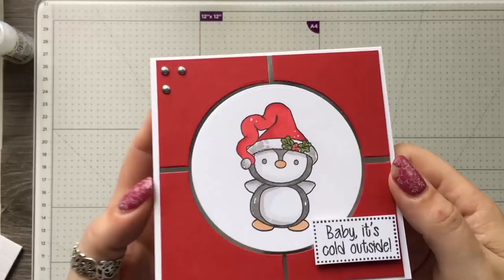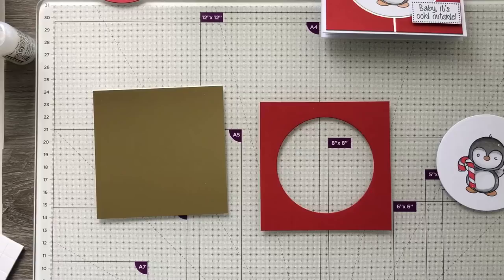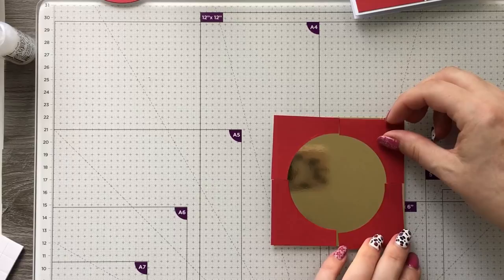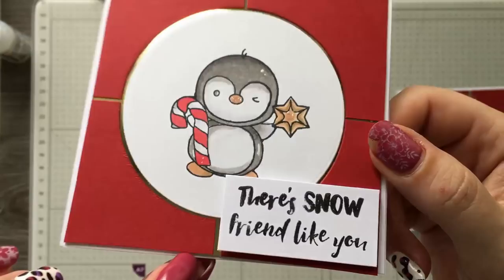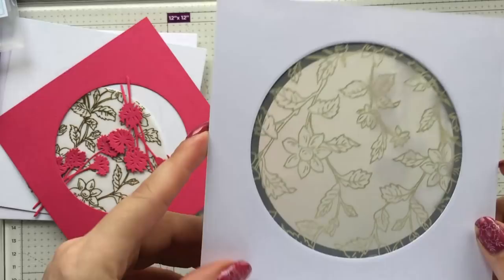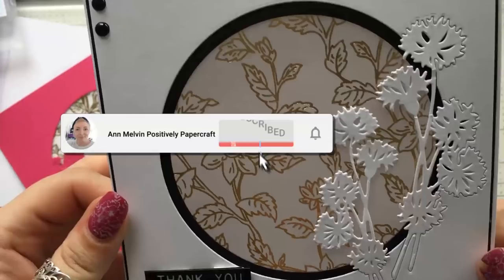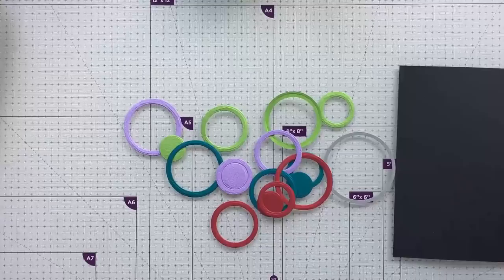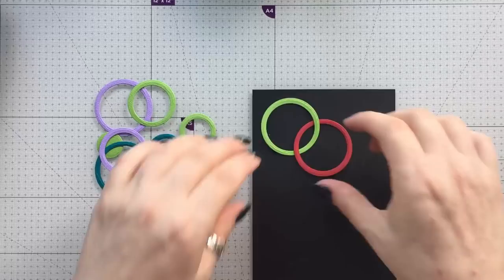💥10 BEST EVER💥 Ways to use BASIC SHAPE DIES + FLOATING SHAKERS!!😯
Hey everyone :-) I am back with another awesome video .
Today i have 10 best ever ways to use basic die shapes (Circles, squares etc)
I also have an awesome way to make a 'floating' shaker! I hope you enjoy the video.
Please remember to vote for me in the Best of Craft awards 2021. I will put the link below and also any product links i think you may like.

TIME STAMPS
 NO 1  CIRCLE CORNERS 00:34
NO 2   FAUX INLAY DIES  03:19
NO 3   TRIPLE LAYERS  10:04
NO 4   HEART FLOWERS  12:30
NO 5   MULTIPLE NESTING 14:23
NO 6   FLOATING SHAKER  18:32
NO 7  MULTIPLE RINGS  25:59
NO 8  CUT UP SHAPES  27:36
NO 9  SPOTLIGHT DIE CUTTING 29:21
NO 10 MULTIPLE SHAKERS  33:16

🛑HERE IS THE LINK TO VOTE FOR ME IN THE BEST OF CRAFT AWARDS 2021🛑

🛑PRODUCT LINKS🛑

BLENDING BRUSHES**

A4 LAMINATOR**

WOODWARE TRIMMER **

STAMPING PLATFORM**